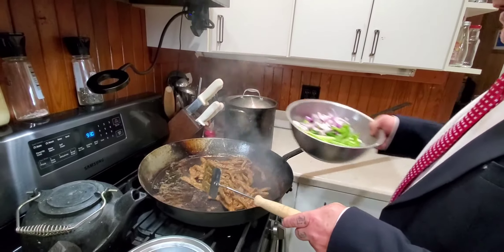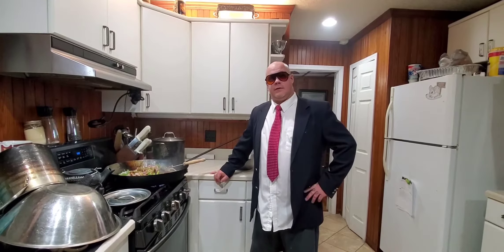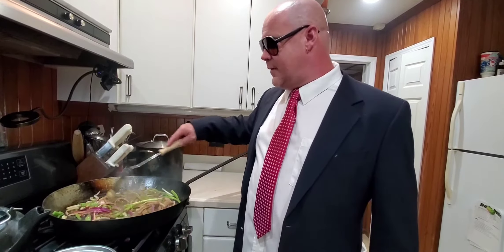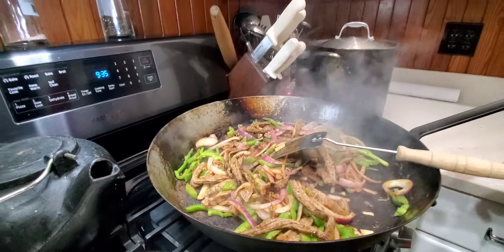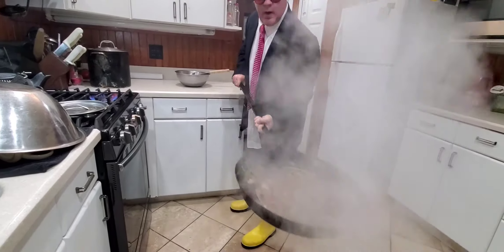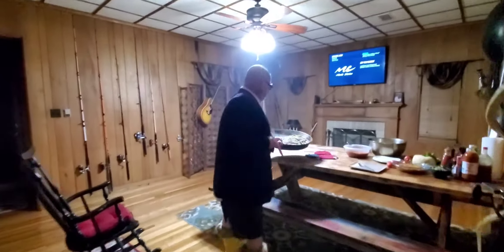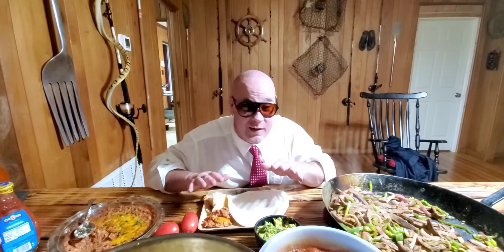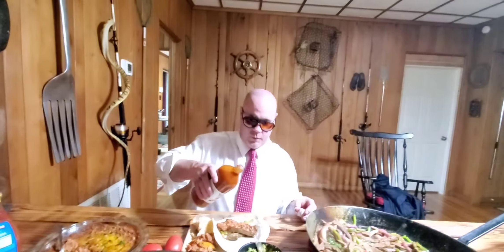Cooking on.a Rolls-Royce with WallsClay